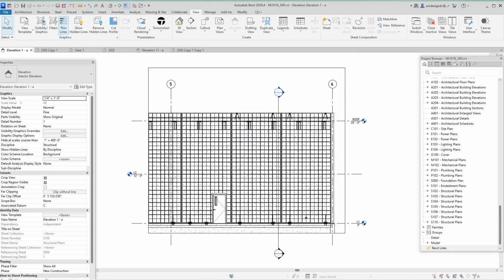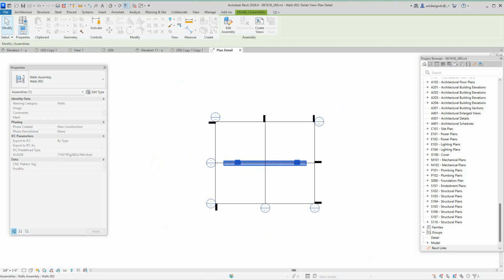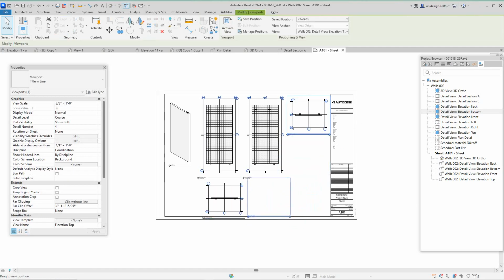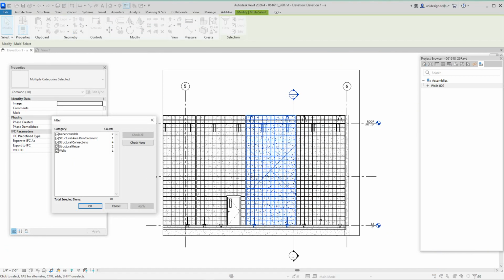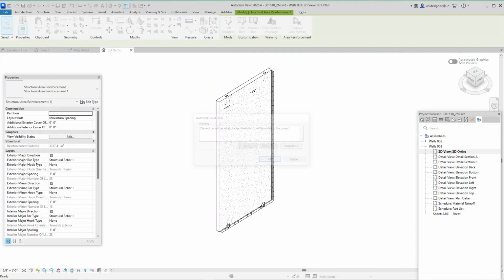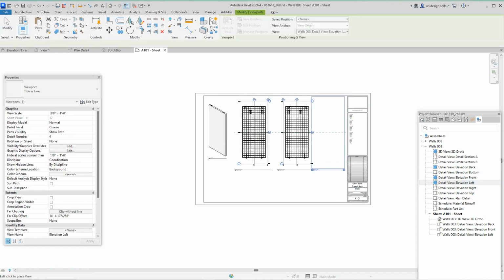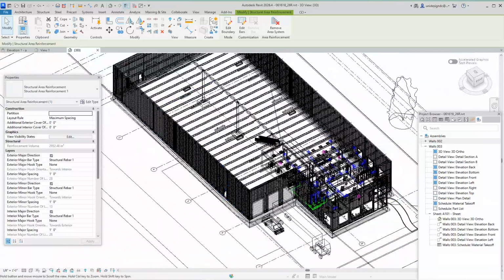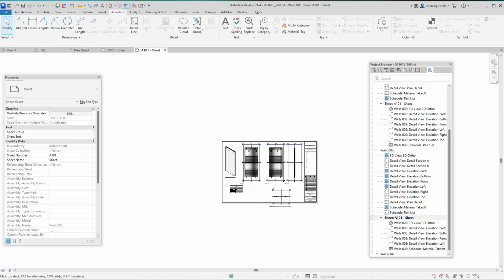Revit 2026 How to create Precast wall Assemblies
How to create Precast wall panel assembly views sheets and schedules in Autodesk Revit.